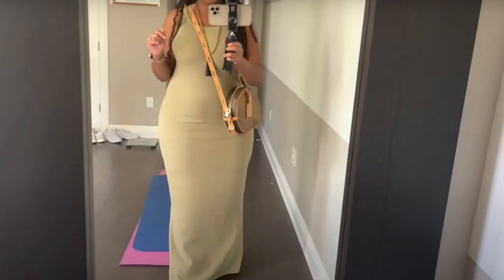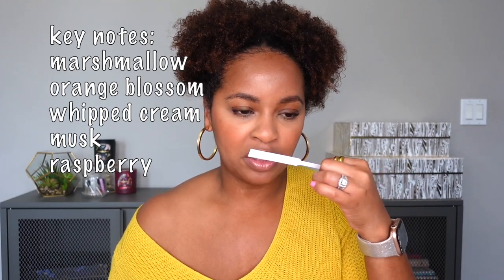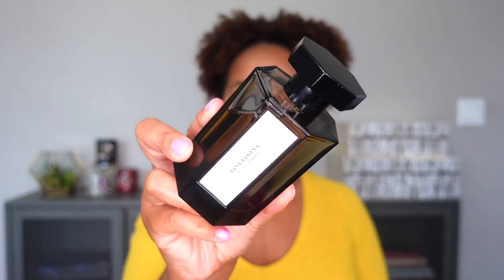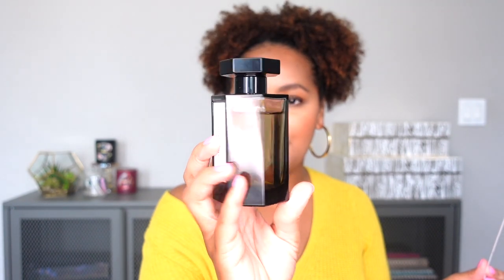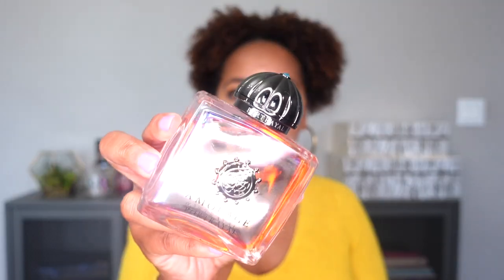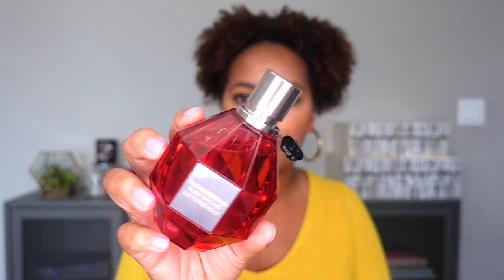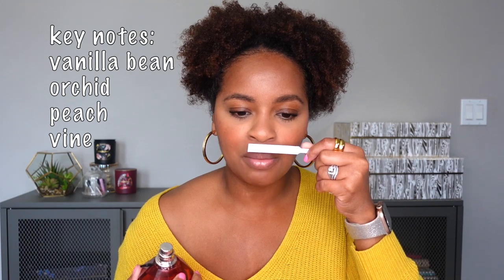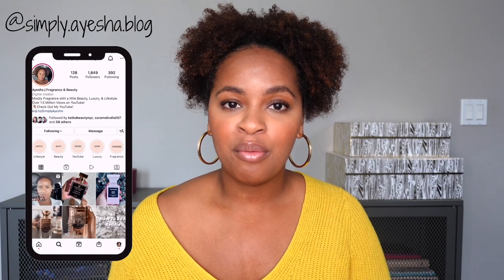Fragrances I'm Excited To Wear This Spring | Spring Fragrance Lineup 2022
In this video, I'm sharing the fragrances I'm excited to wear this Spring.

👉🏽Personal Instagram: simply.ayesha.ig
     Simply Ayesha
     5804 Boyette Road #7692

Tiziana Terenzi Borea
Lolita Lempicka Oh Ma Biche